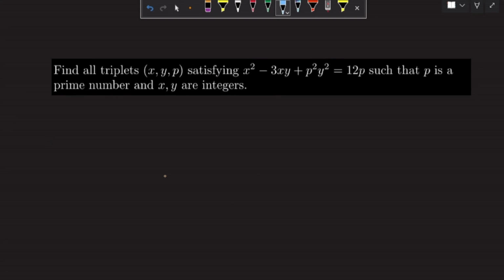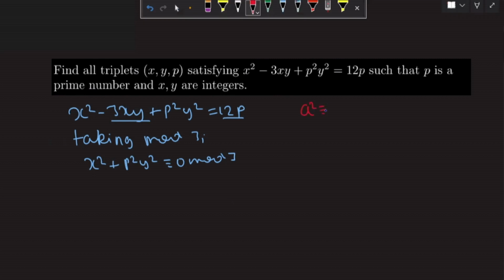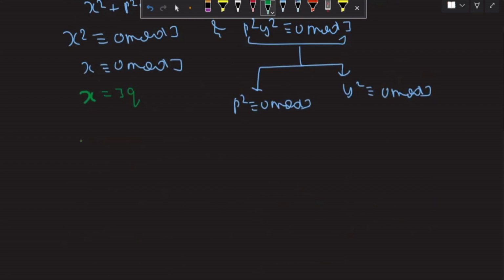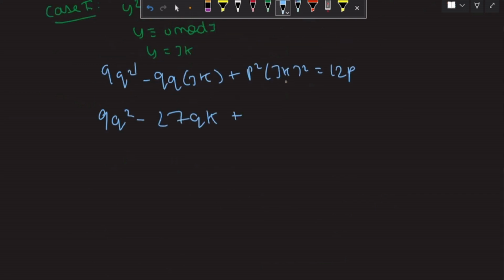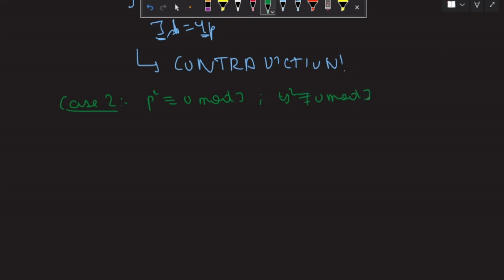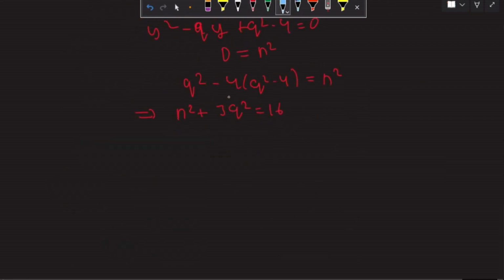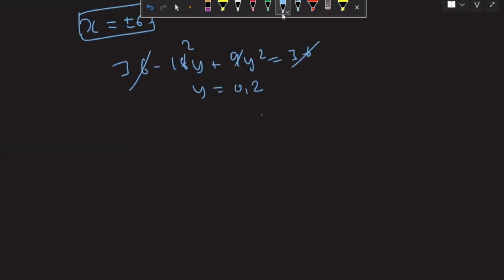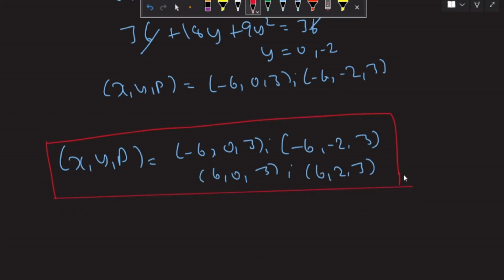Solving a heavy Diophantine Equation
We'll be evaluating a fun(and lengthy) Diophantine in this video:)